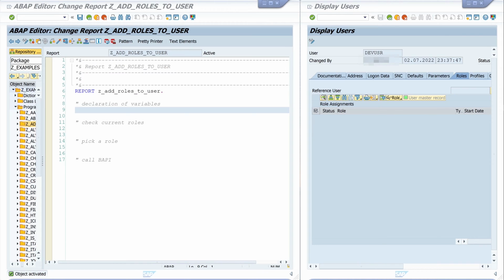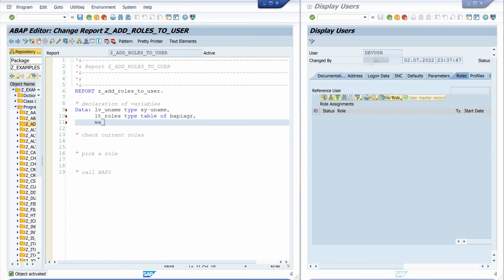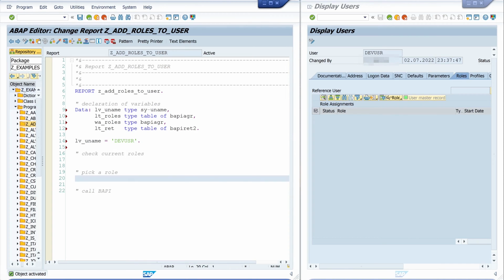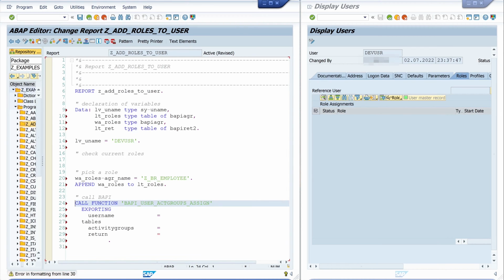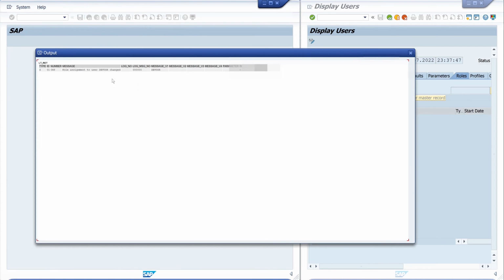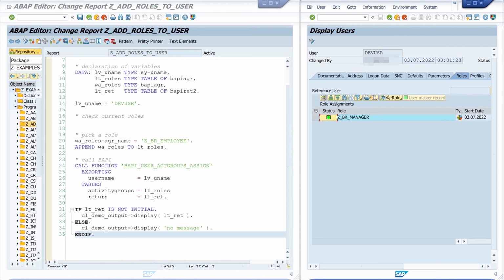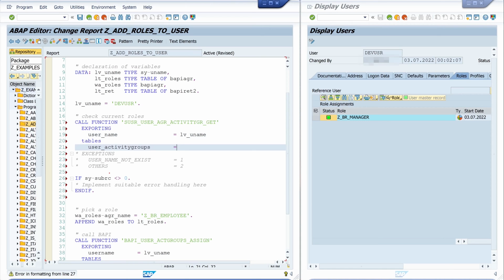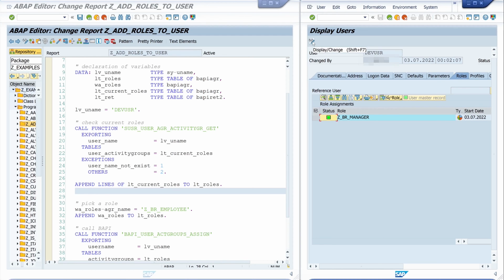Add Roles to Users - automated with BAPI in ABAP [english]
In this video I show you how to add roles to users automatically with a BAPI in ABAP. In a first step I use the BAPI: BAPI_USER_ACTGROUPS_ASSIGN which adds roles to SAP users.
But the BAPI ignores already existing roles and deletes them. So that this does not happen I use in a second step the function module: SUSR_USER_AGR_ACTIVITYGR_GET to read existing roles in advance to transfer them.

The example today is the basic functionality, the program itself can of course be extended by checking users and assigning them one or more roles if the authorization fits.

▬▬  My Hardware  ▬▬▬▬▬▬▬▬▬▬▬▬▬

▬▬  Further Links  ▬▬▬▬▬▬▬▬▬▬▬▬▬▬▬